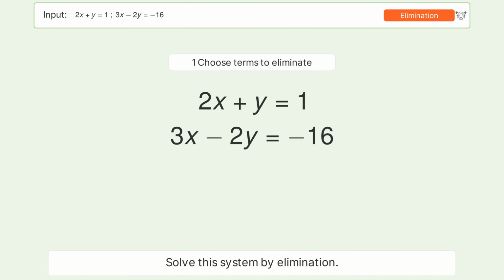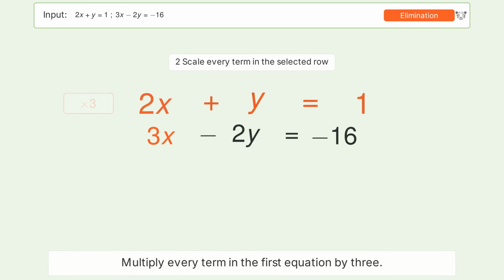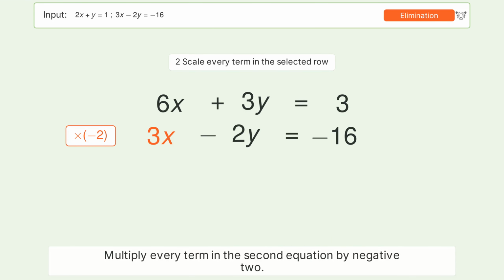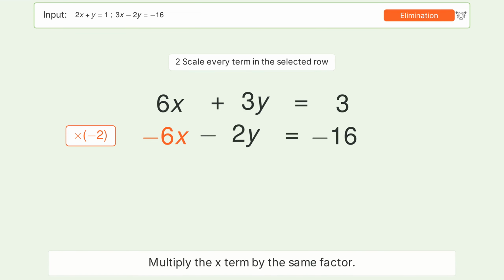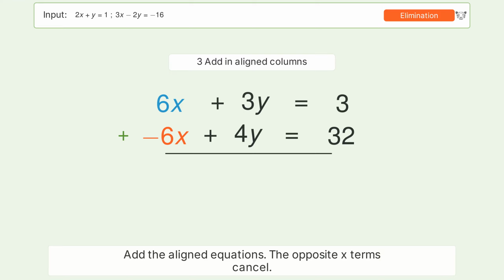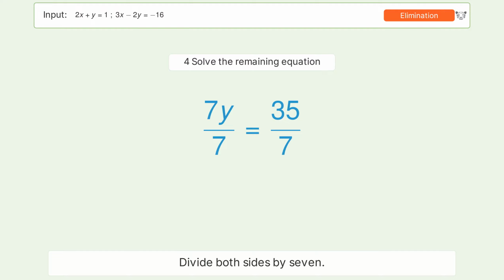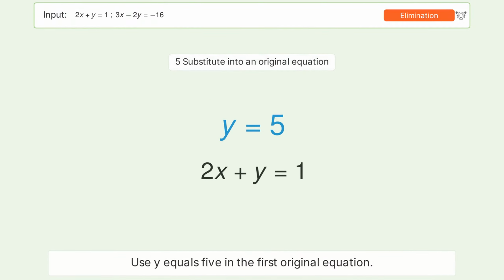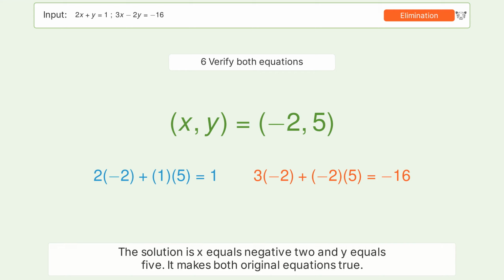Solve system of equations 2x+y=1;3x-2y=-16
Step-by-step solution for the system of equations 2x+y=1;3x-2y=-16. Find the values of both unknowns with Tiger Algebra.